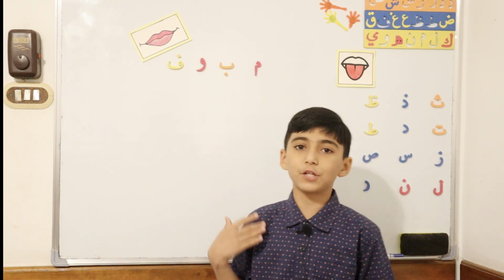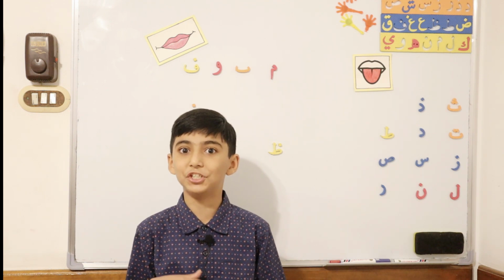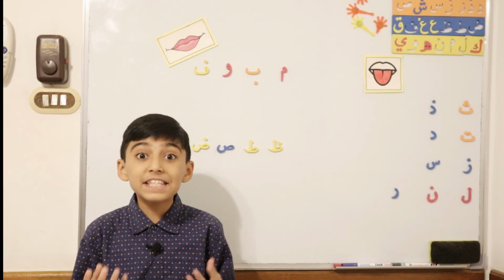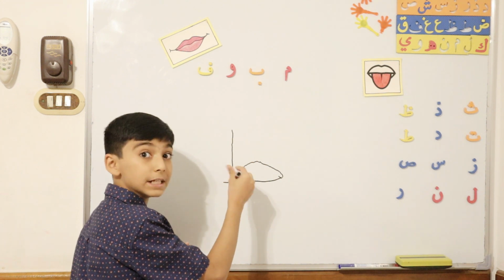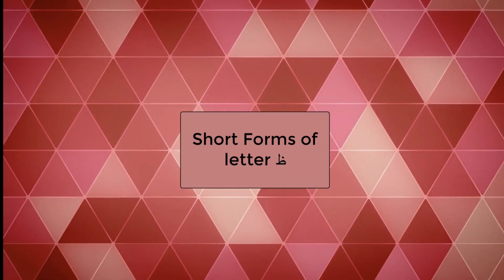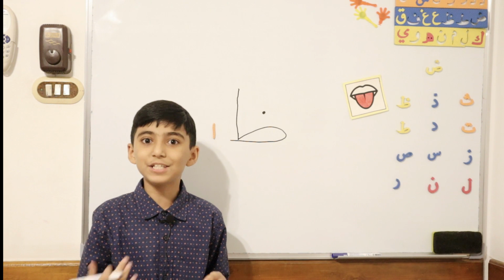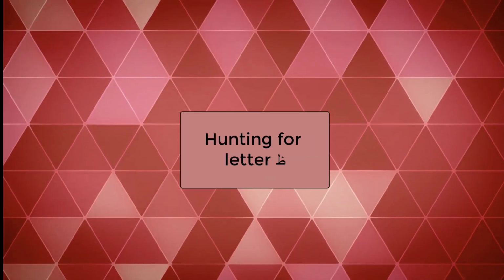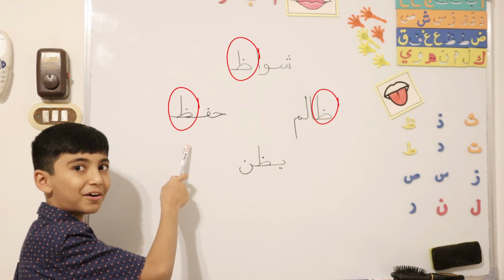Lesson 8: Letter ظ , Detailed Tajweed Series @3Mahmmod's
In this lesson, the characteristics of letter ظ is explained in detail, its sound, its shape including short form, how to write it and how does it connect to other letters in Arabic etc.